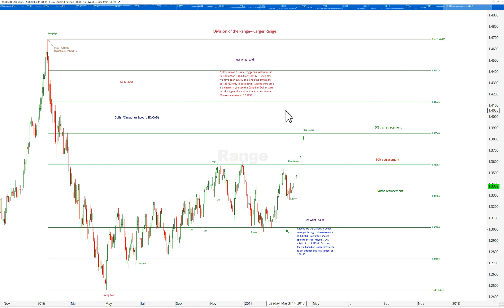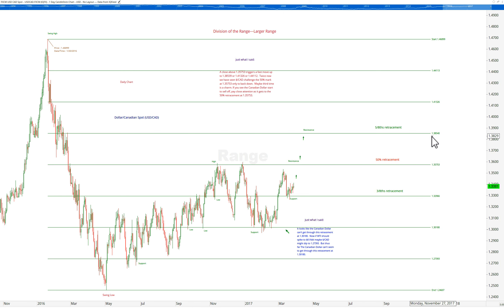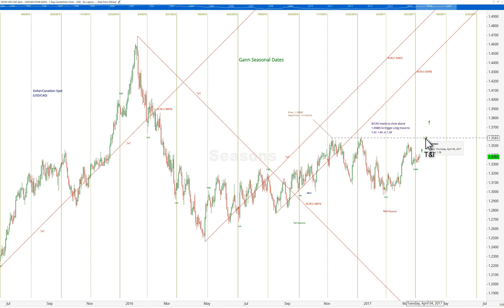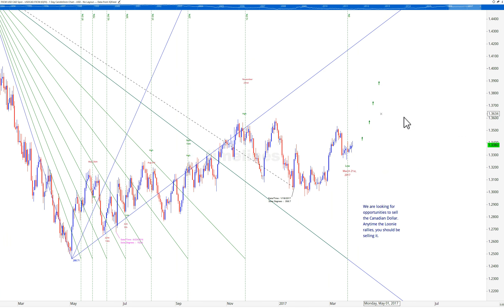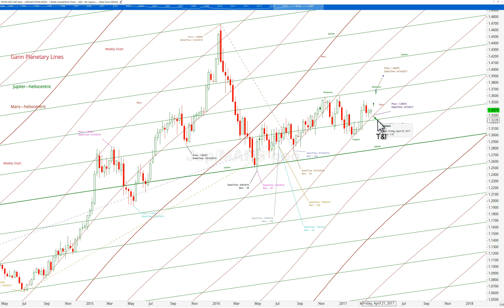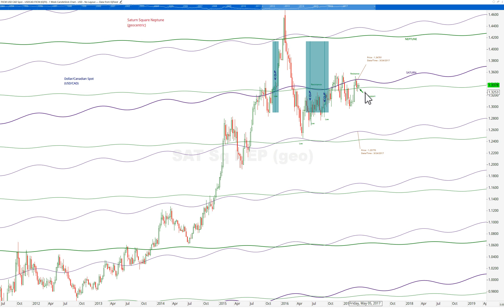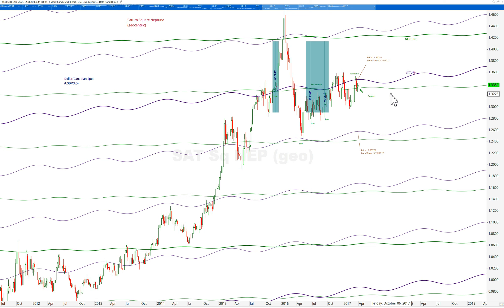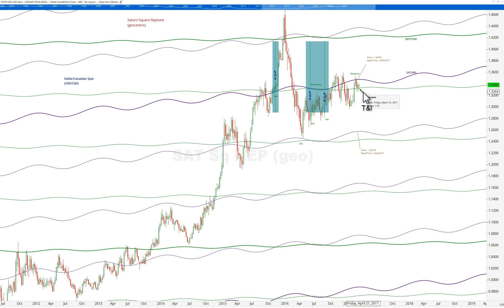Tutorial for Gann Analysis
The Canadian Dollar is likely to sell off hard as the S&P starts a correction.   This short video is produced by Catapult Research using the theories of W.D. Gann.  "Gann analysis" is a type of technical analysis using TIME and PRICE to look for a change in trend.